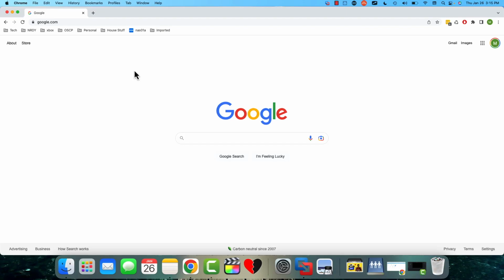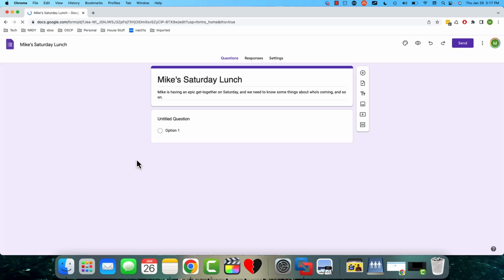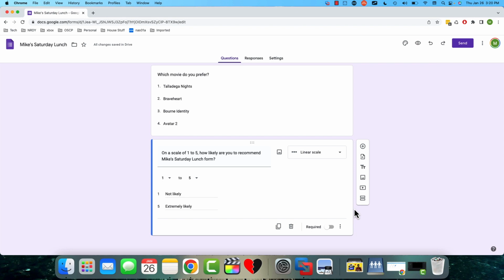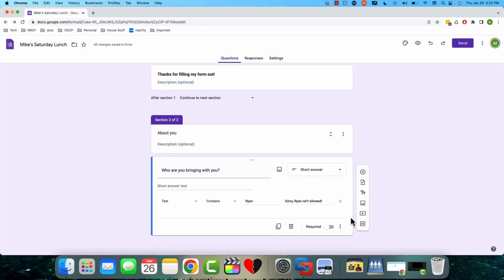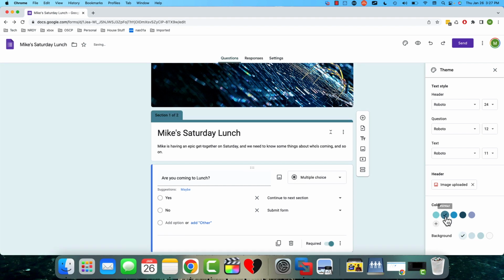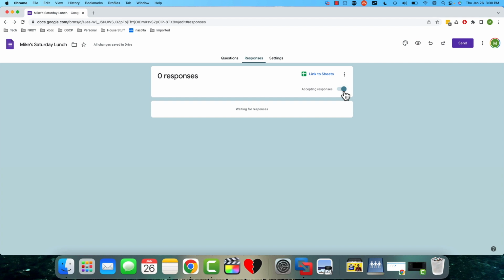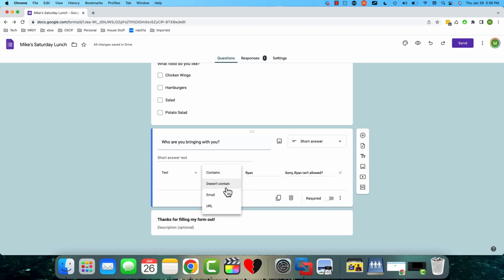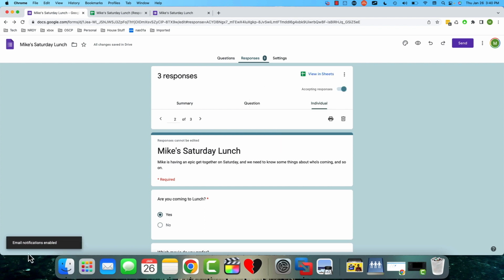Master Google Forms